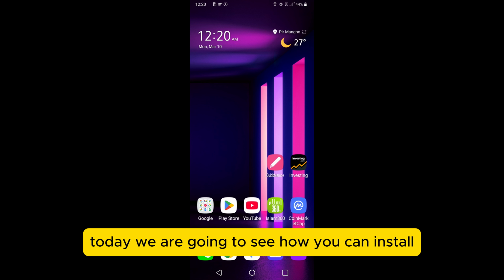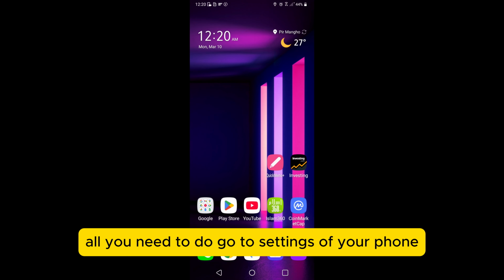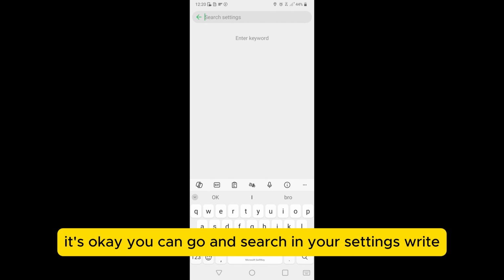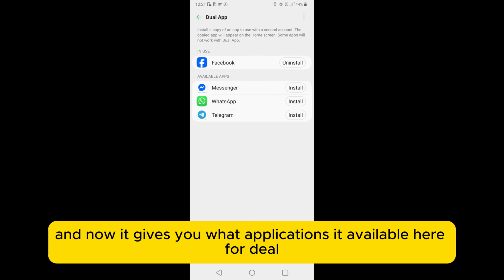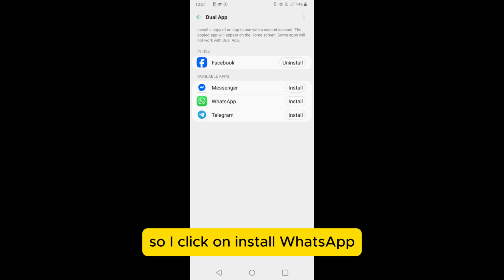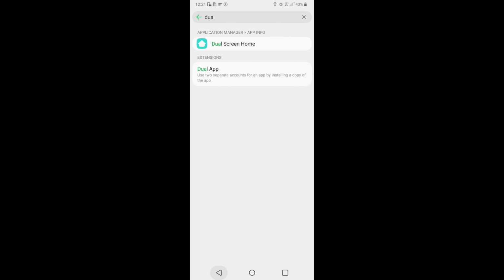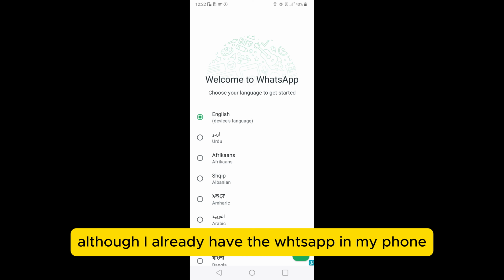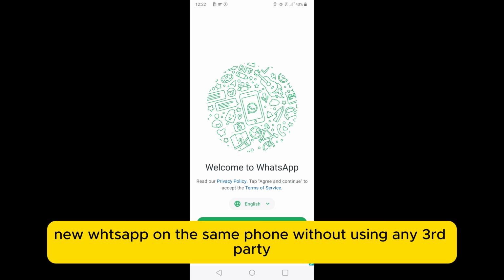How to Use Two WhatsApp Accounts on One Android Phone (Easy Trick!) 2025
Want to run two WhatsApp accounts on one phone without any extra apps? 🤯 Watch this quick tutorial to learn the easiest way to use dual WhatsApp on any Android device! 📱✨

📌 What You'll Learn:
✅ How to enable Dual Apps / App Cloning
✅ How to set up a second WhatsApp account
✅ No extra apps needed! Works on most Android phones

Now you can separate personal and business chats easily! 🚀